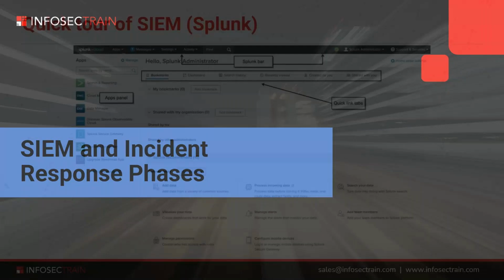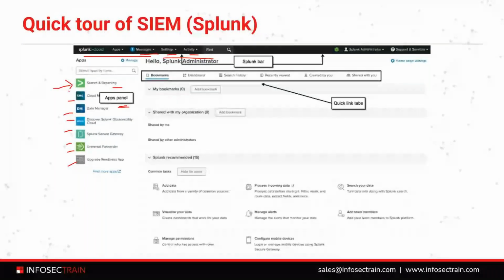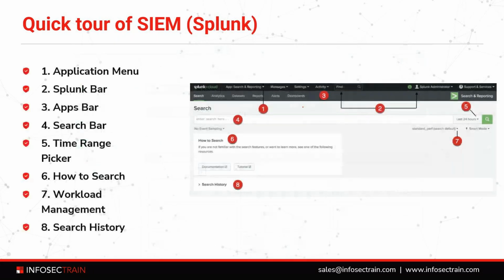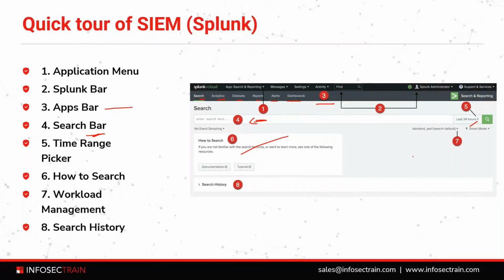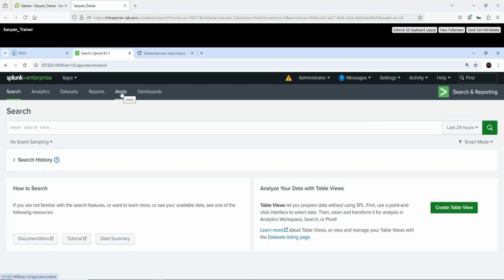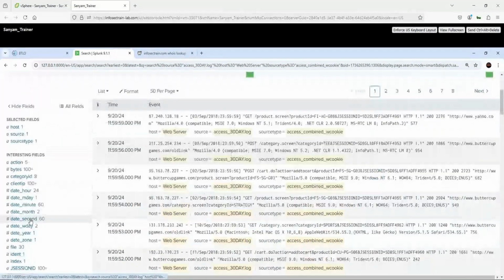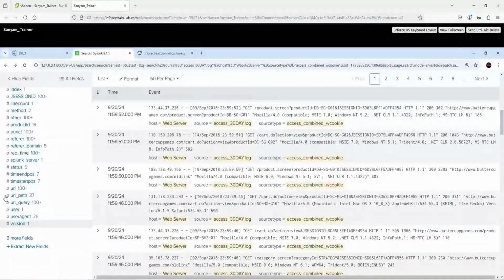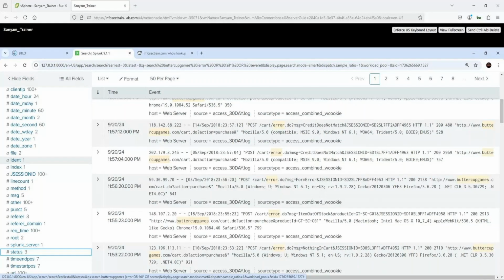SIEM Explained in Minutes | Your Quick Guide to Cybersecurity Monitoring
In this video, we take you on a quick yet comprehensive tour of SIEM (Security Information and Event Management) systems, a vital tool for modern cybersecurity. SIEM integrates real-time monitoring, event correlation, and historical analysis to detect and respond to cyber threats effectively.

This video explains how SIEM collects data from diverse sources like firewalls, servers, and endpoints, and consolidates it into actionable insights. You’ll learn about the key features of SIEM, including log management, automated alerts, and advanced threat detection.